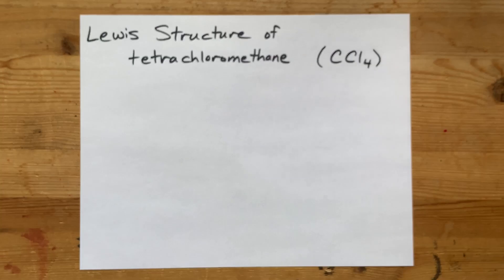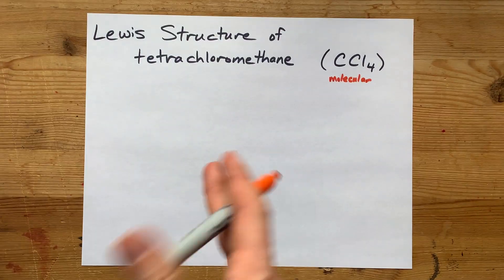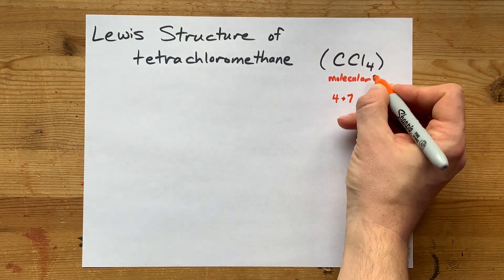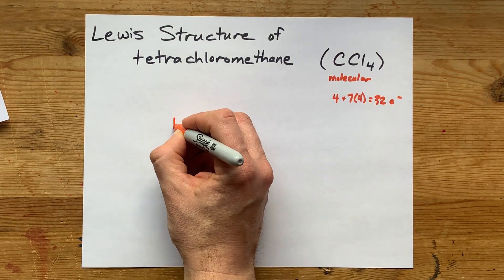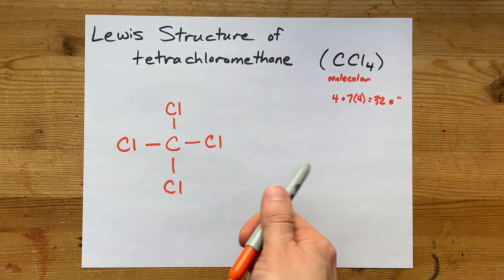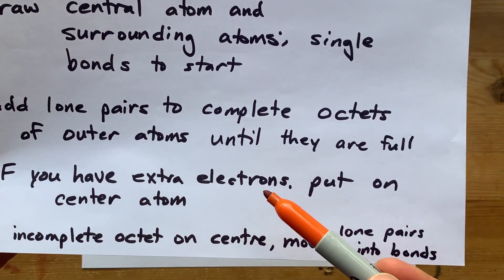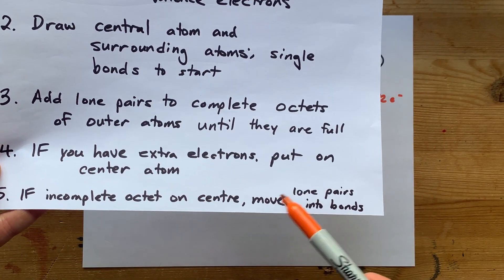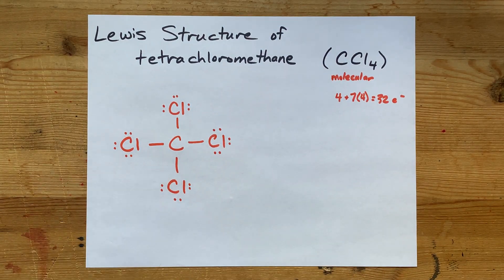Lewis Structure of tetrachloromethane (CCl4)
This is four chlorine atoms all single-bonded to a central carbon atom.
No lone pairs on the carbon, but each chlorine has 3 lone pairs.
All of the atoms here (including chlorine) are sp3 hybridized.
The shape is tetrahedral according to VSEPR